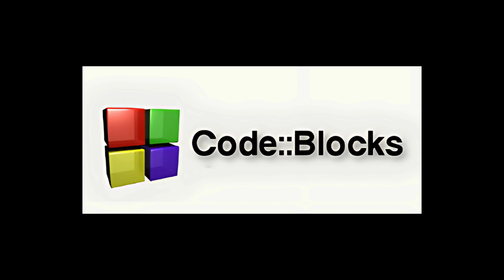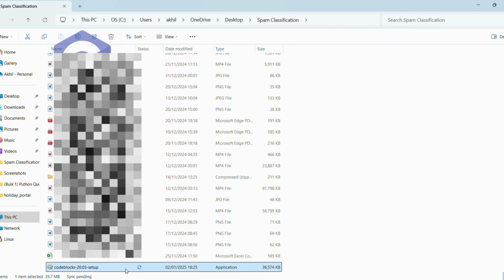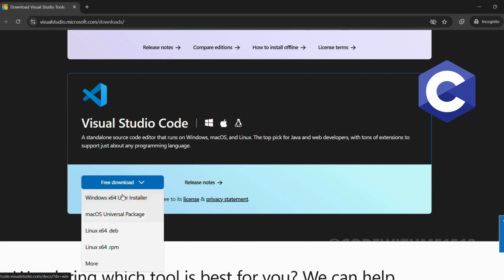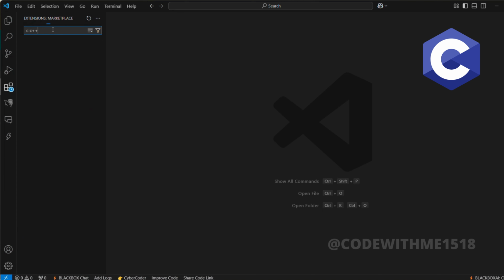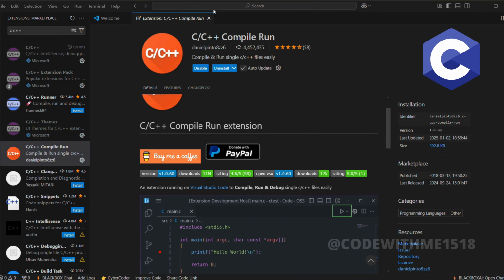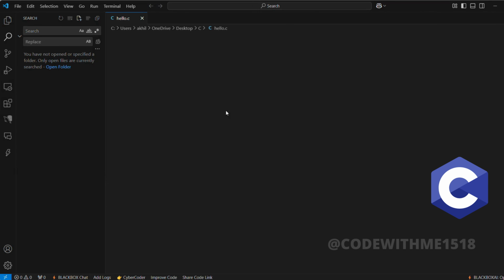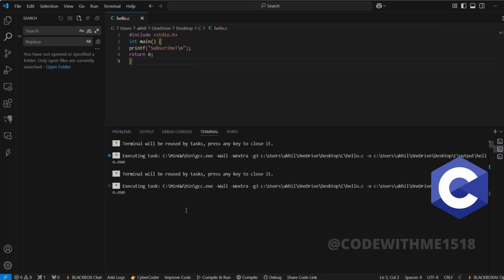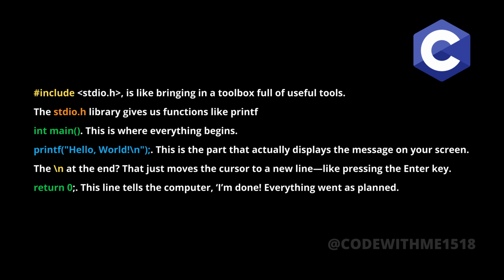Learn C Programming: Setup & First Program for Beginners | CODE WITH ME Chapter 2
In this video, we’re diving into Chapter 2 of our in-depth C Programming Series, specially designed for beginners.

What You’ll Learn:
How to set up your coding environment using Code::Blocks or Visual Studio Code.
Step-by-step installation and configuration process for both IDEs.
Writing and running your first C program: The classic ‘Hello, World!’
Detailed breakdown of each line of code, explained in simple terms with real-life analogies.
This series is tailored for absolute beginners, ensuring that even those with no coding experience can follow along. By the end of this chapter, you’ll have your environment ready and your first program running.

If you’re starting your coding journey, this video is for you!